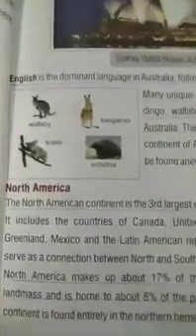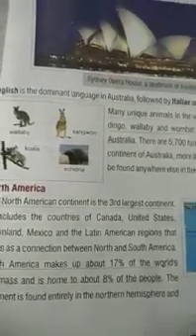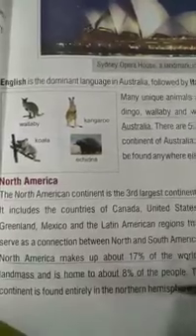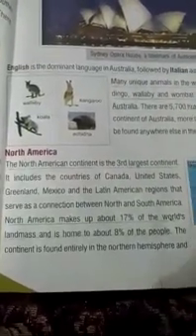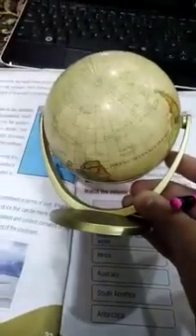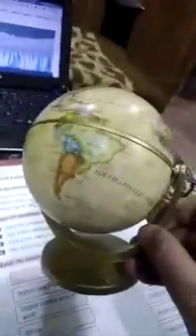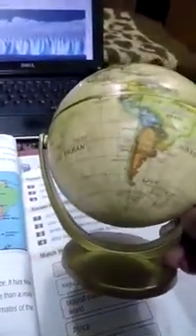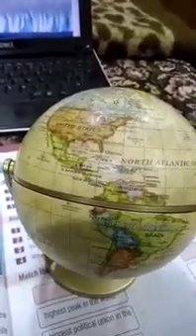Sst class 5..Unit#3 (part 4)